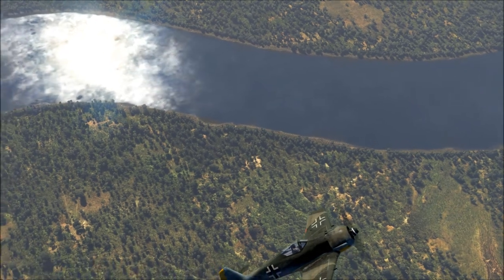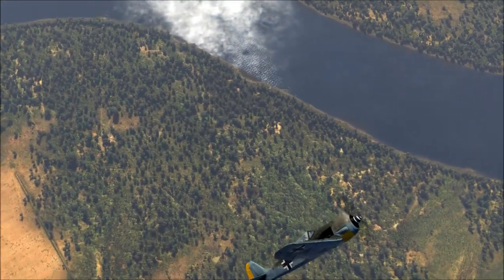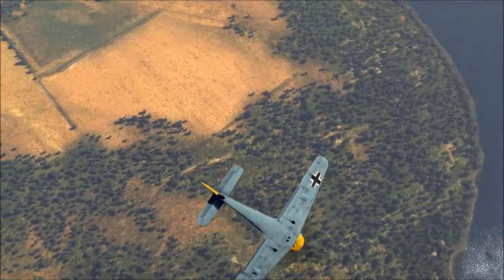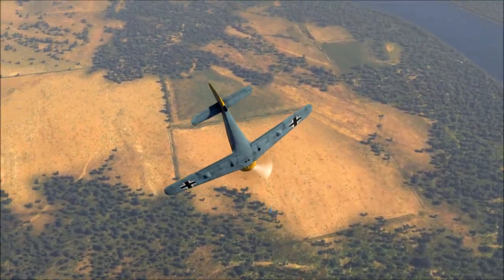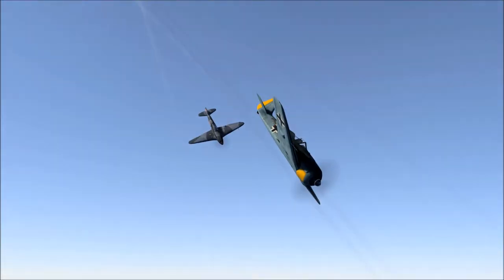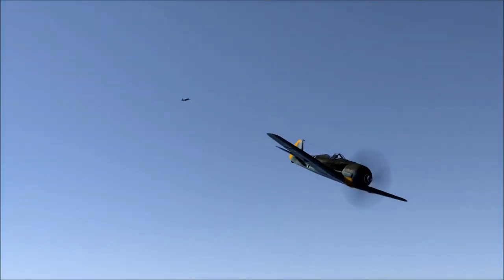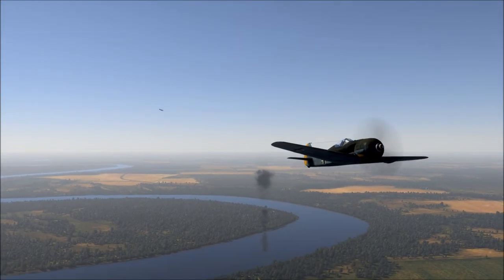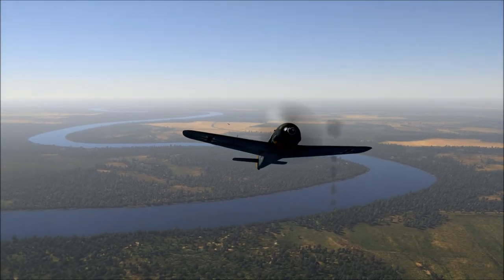Fighter Tactics #1: Stall Fighting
Music is "Serius" by the Alan Parsons Project"
Special Thanks to BigSilverHotDog
and CrazedMoon
Yes, I do know that I speak like Obama giving a speech. XP
Stall fighting is. when you. use your... energy advantage.
etc.